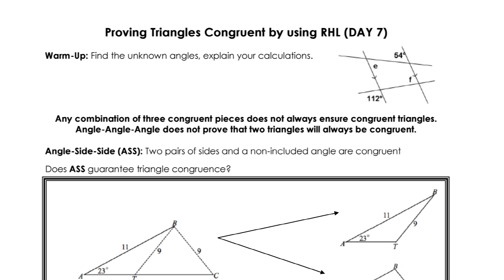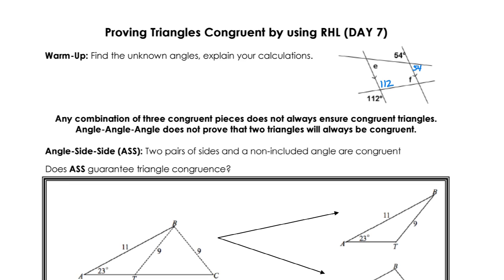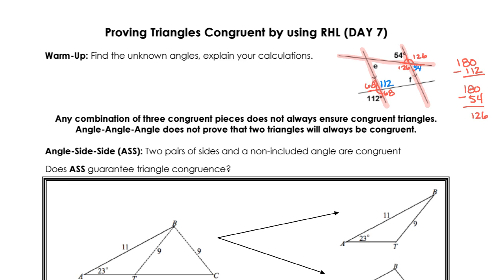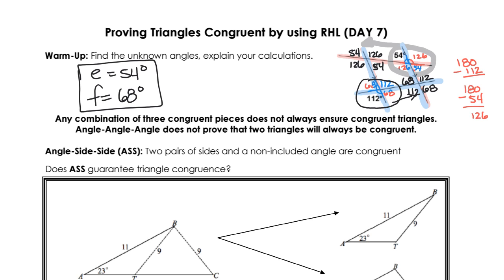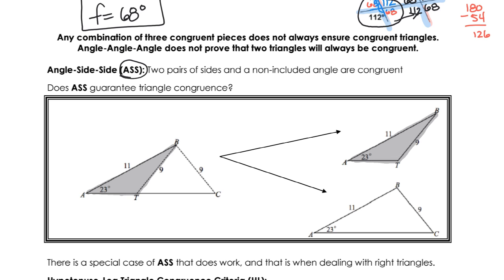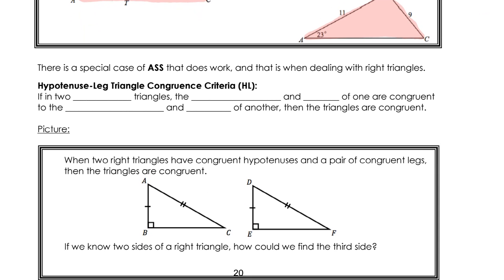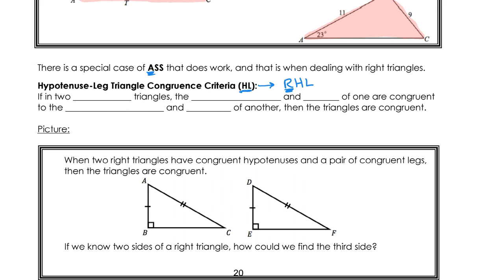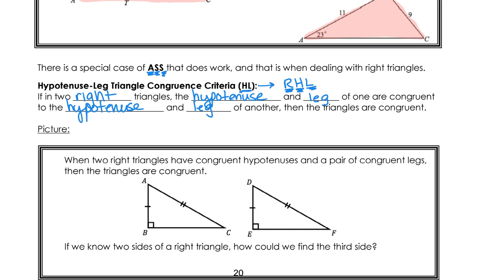Geo Unit 5 Day 7 Notes (1)